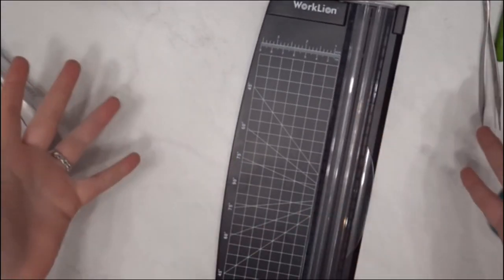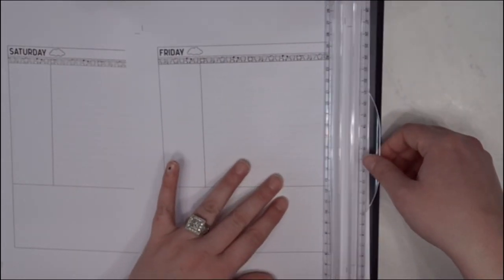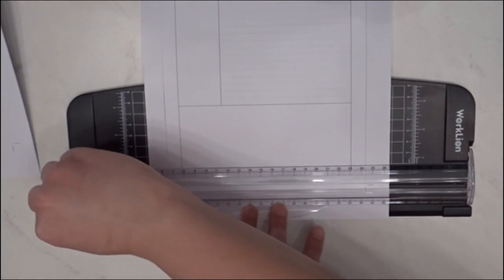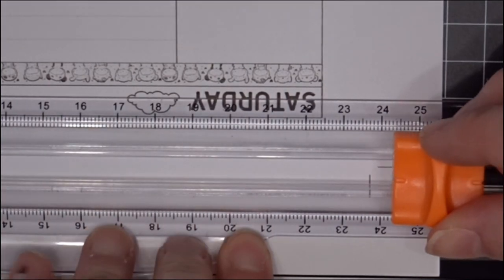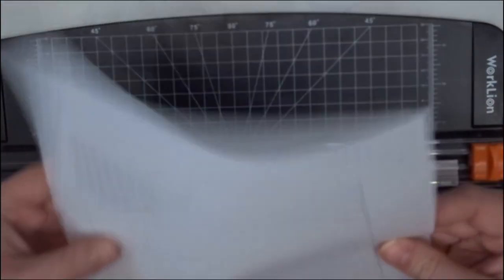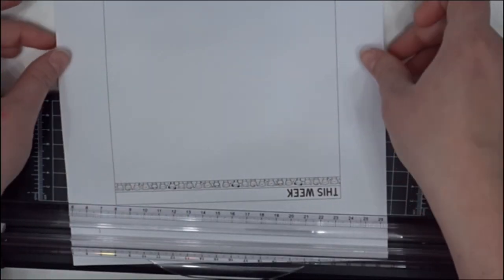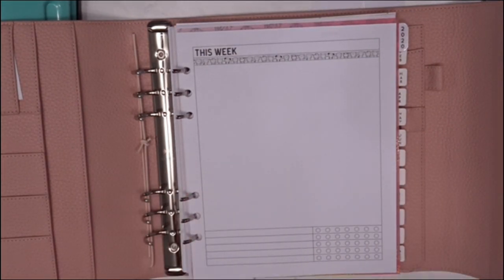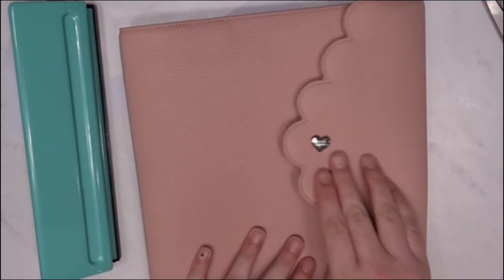Tips on Cutting Inserts**for my Cloud A5 rings planner**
I saw her video and I'm sharing her tricks with cutting inserts!!!